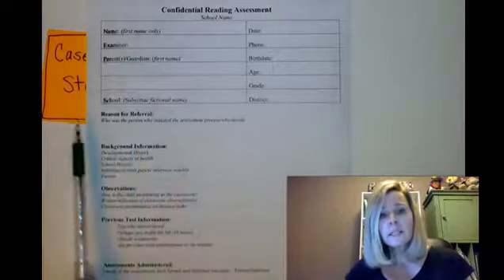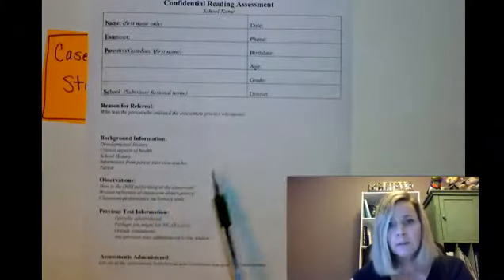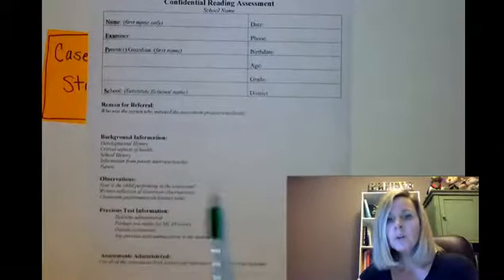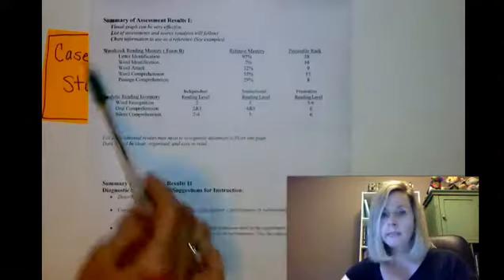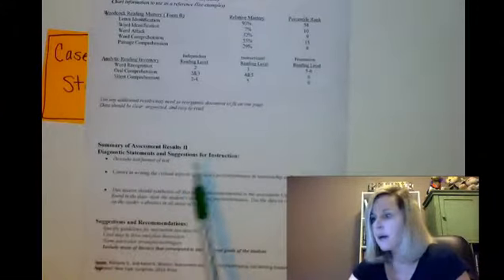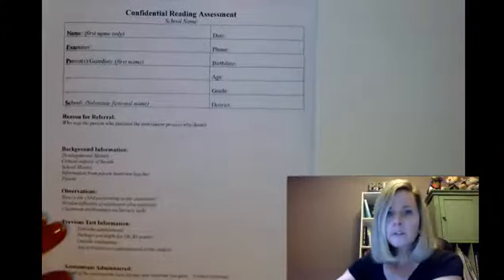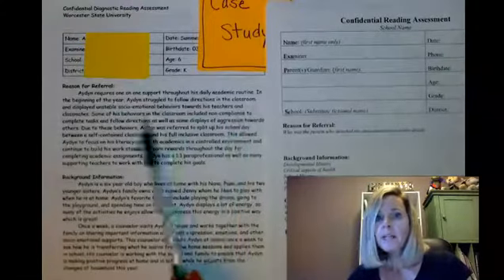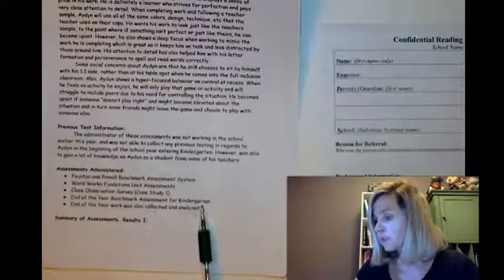EE915 Case Study Informational Video